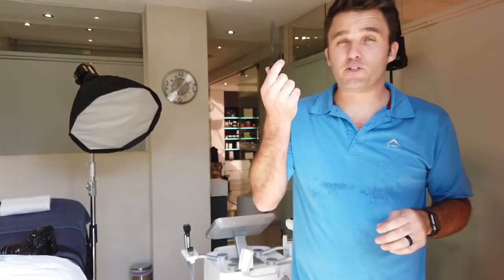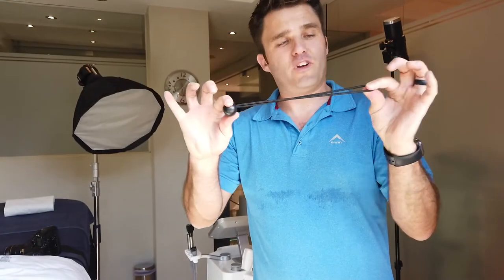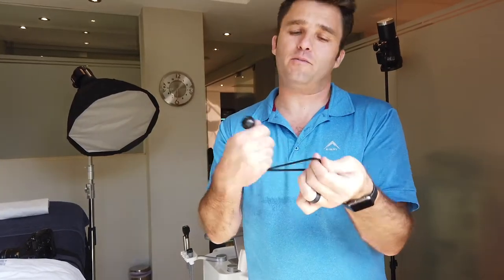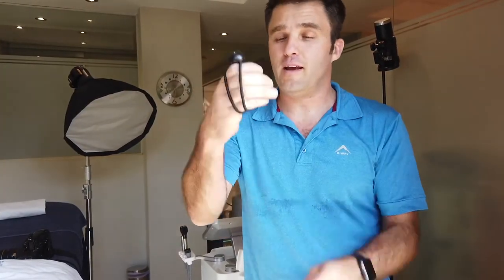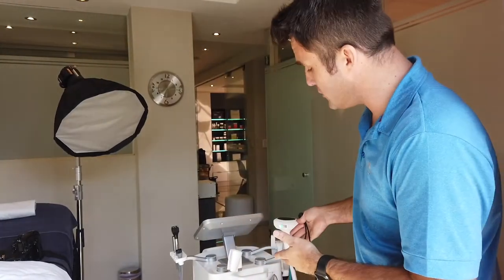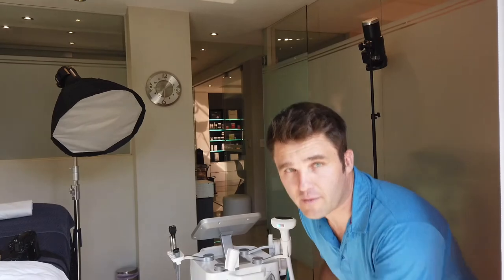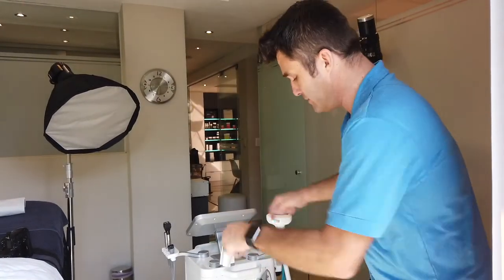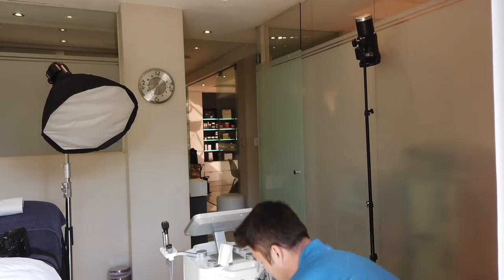Some Tricks we use when doing a commercial photography shoot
Sometimes when doing a commercial shoot we have to be creative to make a shoot work. This video is me explaining of the tricks we use.

About:
I am a commercial photographer with almost 20 years experience.
I specialise in Headshots and commercial photography in the Western Cape of South Africa.